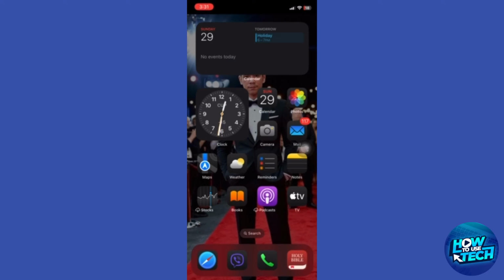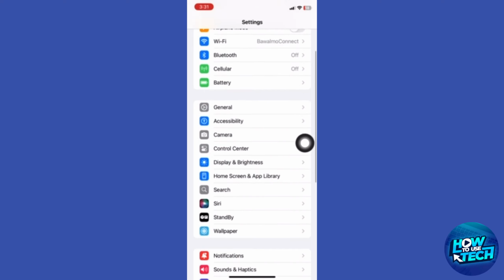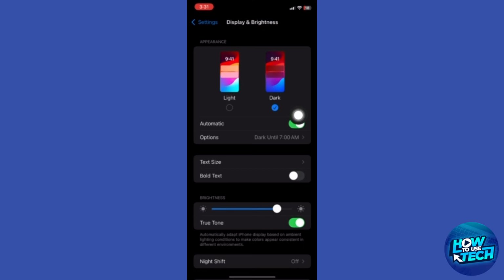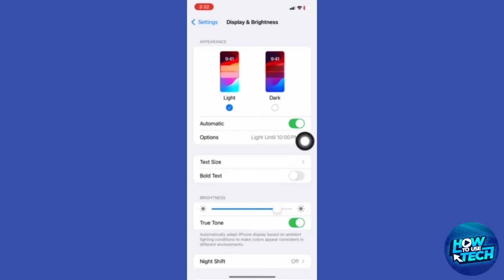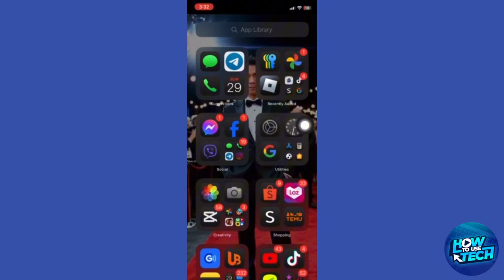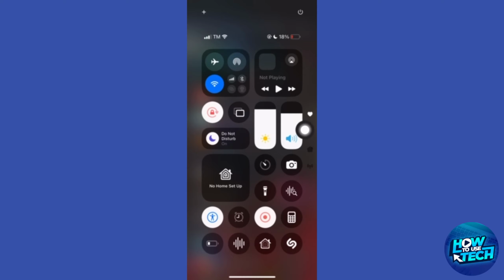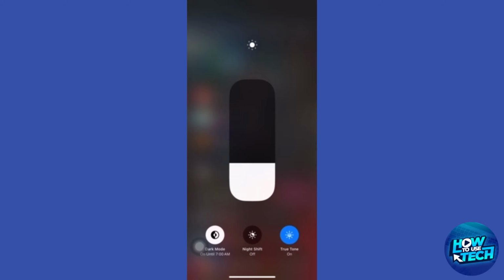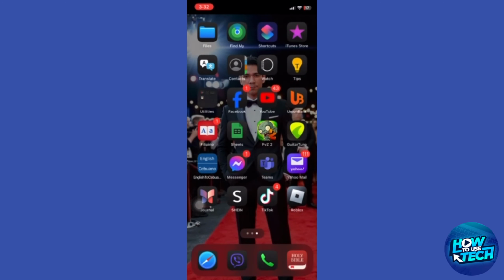How to Enable Dark Mode on iPhone iOS 18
In this video , I will show you How to Enable Dark Mode on iPhone iOS 18. The method is very simple and clearly described in the video.